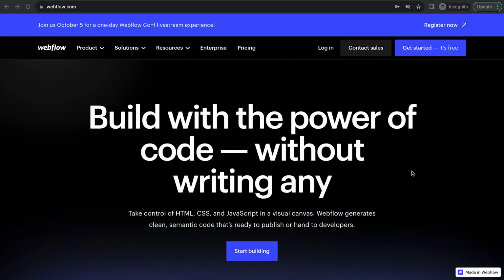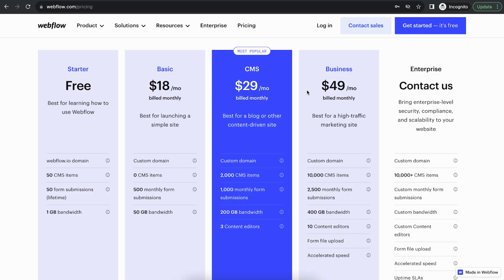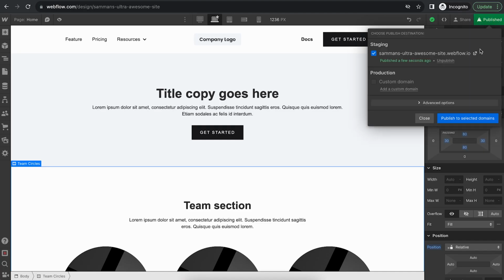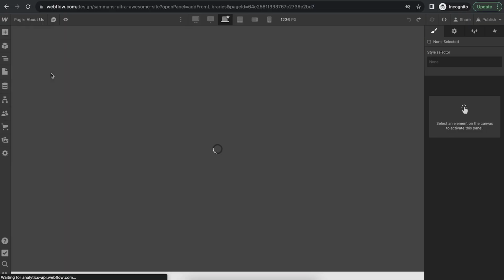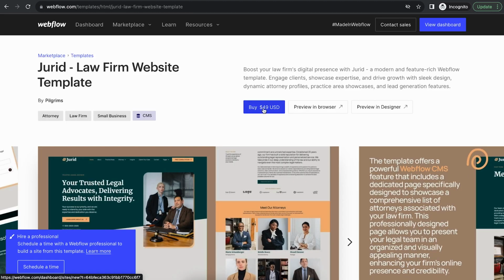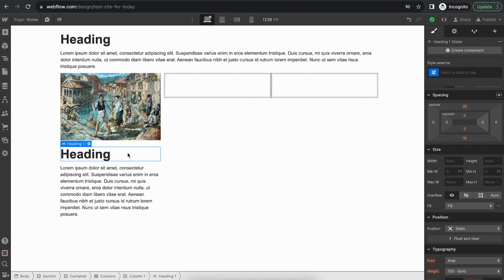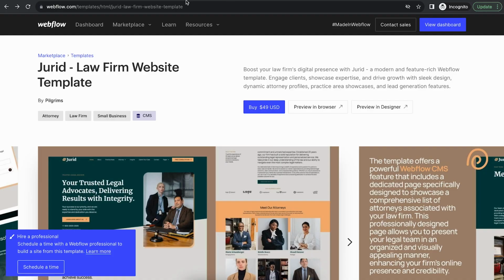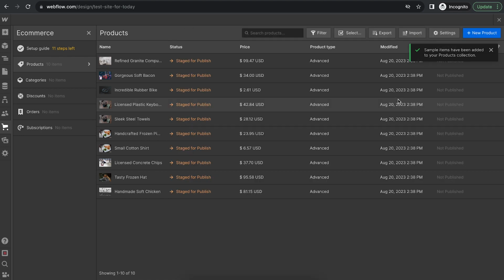Getting Started with Webflow: Everything You Need to Know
Welcome to a comprehensive exploration of Webflow. In this video, we're diving deep into everything that Webflow encompasses. We'll start with a broad overview, touching upon its unique features and functionalities. As we delve deeper, we'll discuss the many advantages that Webflow offers, as well as potential drawbacks that users might want to be aware of. Pricing is a crucial aspect for many, so we'll break down the cost structure to give you a clear understanding of what to expect. One of the highlights of this video is comparing Webflow to other platforms, illustrating what truly sets it apart in the crowded space of web design tools. We'll also uncover the expansive range of possibilities with Webflow, showcasing the types of websites you can craft using this revolutionary no-code platform. And for those curious about the nuances, a special segment is dedicated to differentiating between Webflow's libraries and templates.

To wrap it all up, I'll provide a hands-on demonstration, walking you through the process of building a Webflow website starting from Libraries, Webflow Templates, and a blank canvas. This video aims to be both informative for newcomers and enriching for those familiar with Webflow.

About Me:
I am Amit Bajracharya, a dedicated Webflow developer passionate about crafting exceptional web experiences. Join me as I delve into the intricacies of Webflow, sharing insights from my journey and helping you navigate this powerful platform.